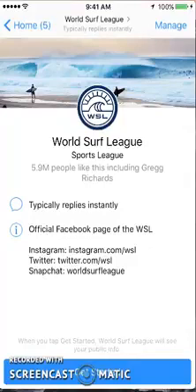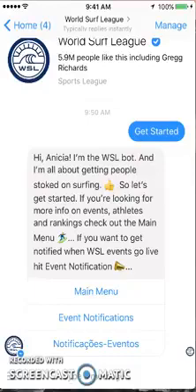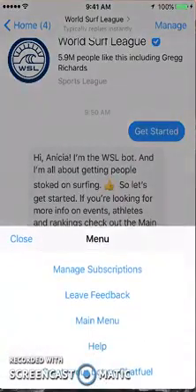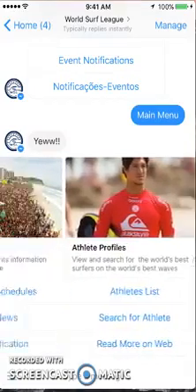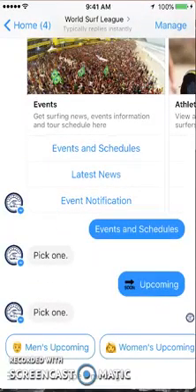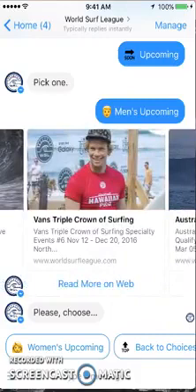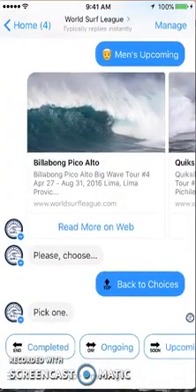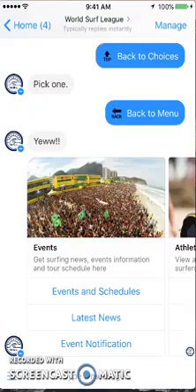Review of WSL bot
Review of WSL bot - m.me/Qwazou